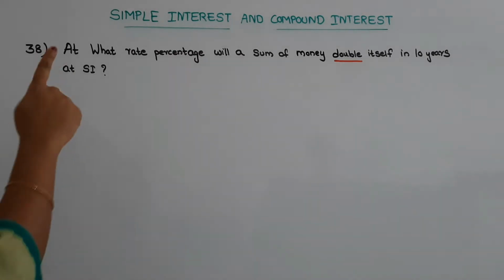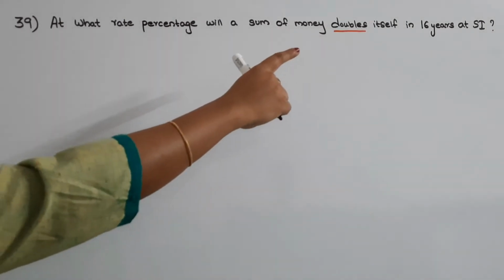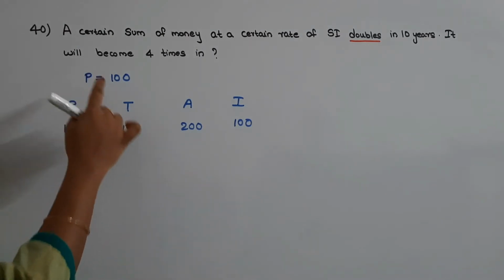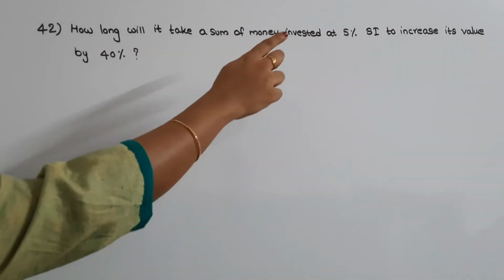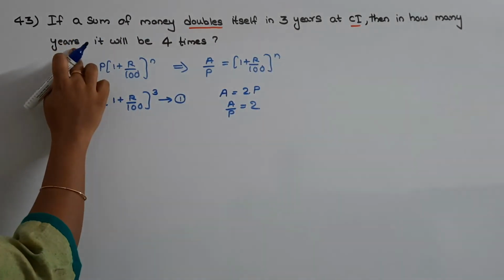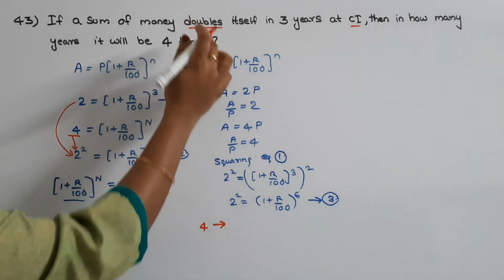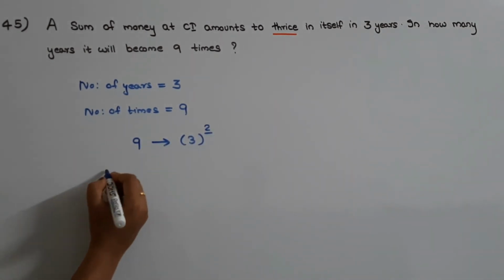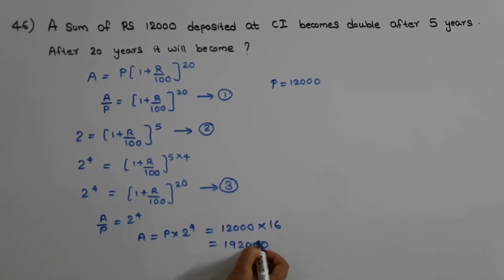EP:10 Simple Interest & Compound Interest Shortcuts-Part 5/For Competitive Exams/Solution in Seconds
This video explains shortcut method to solve problems  of Simple and Compound Interest. We have covered Concept and all types of questions with shortcuts to solve them easily.